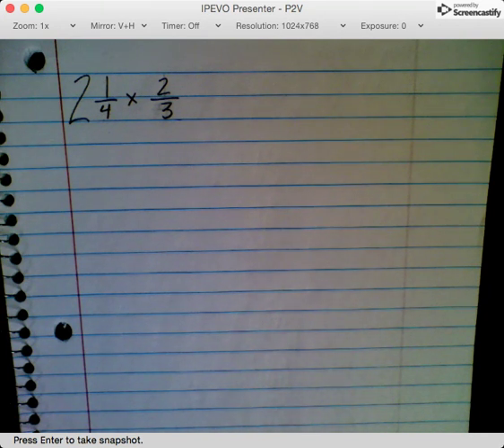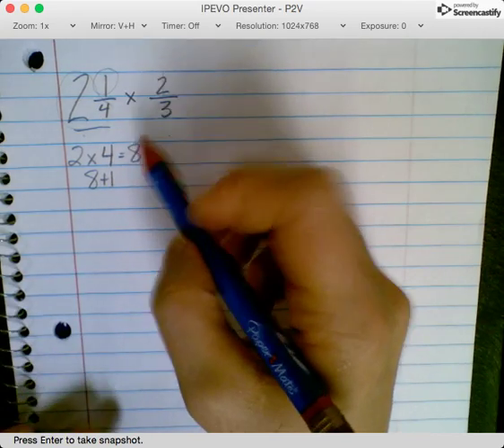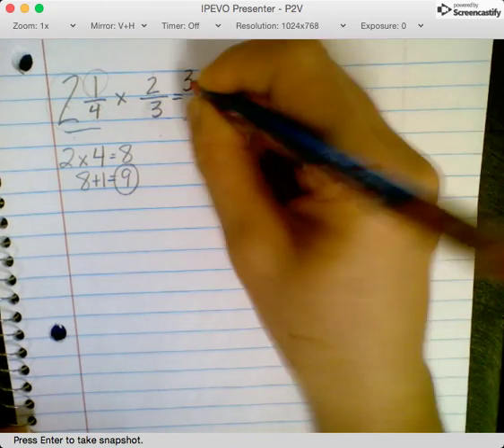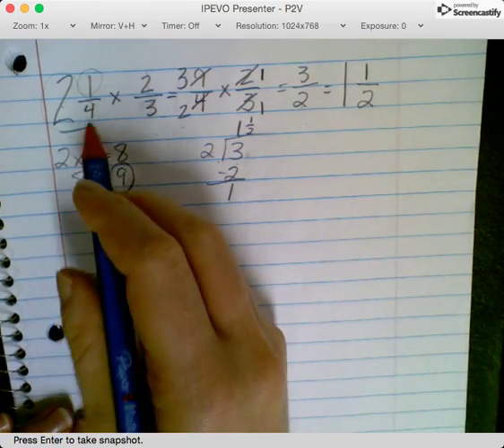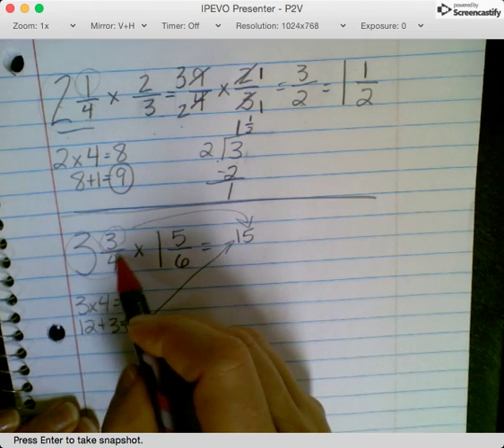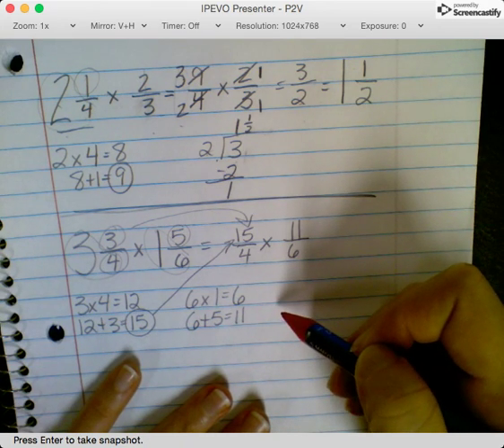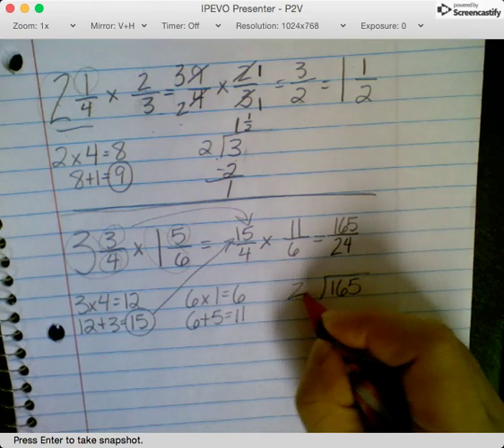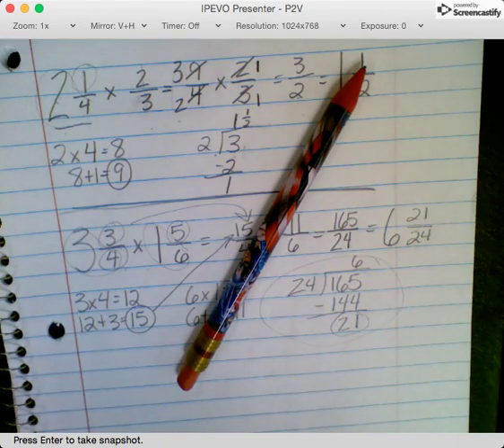Multiplying Mixed Numbers